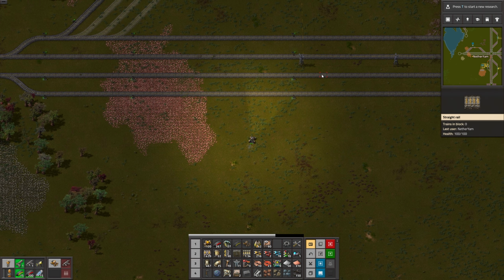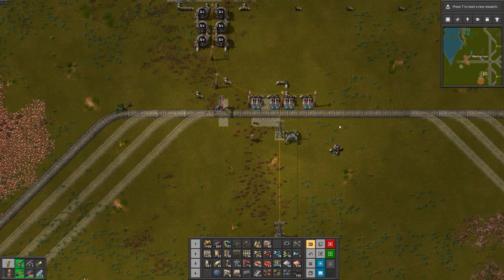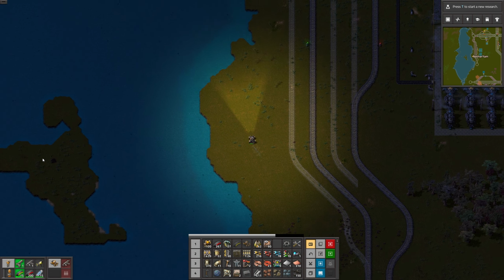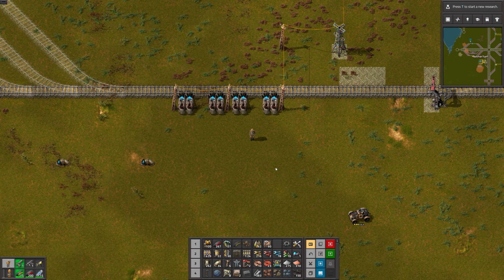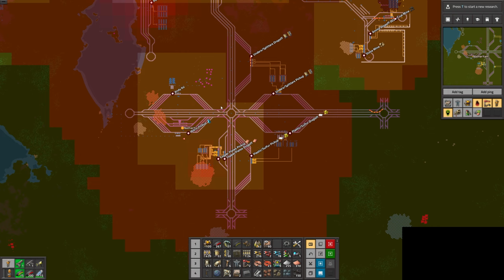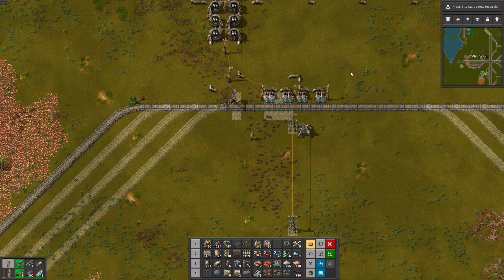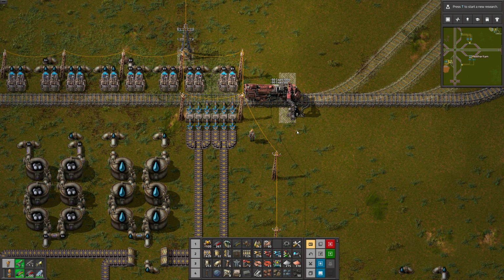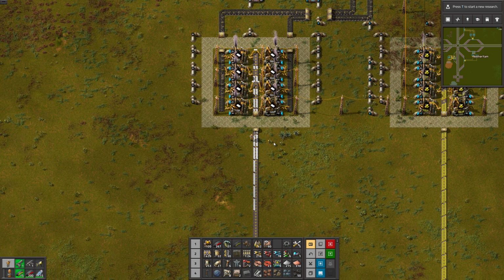"Petroleum By-Products" - Factorio - Episode 66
Oh, now things are going to really kick off... unlike all the other times things were really going to kick off!

Factorio
Initially released February 2016
Developed and Published by Wube Software